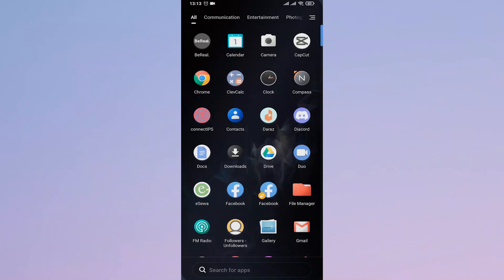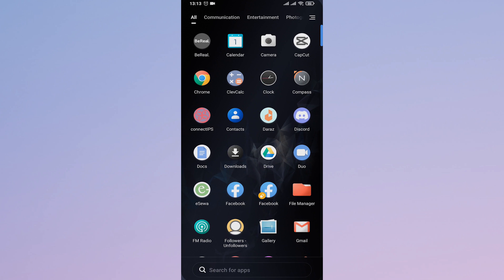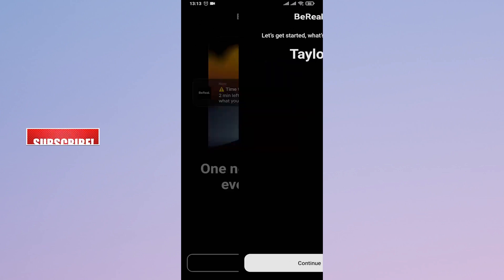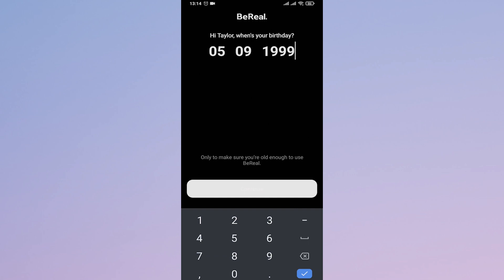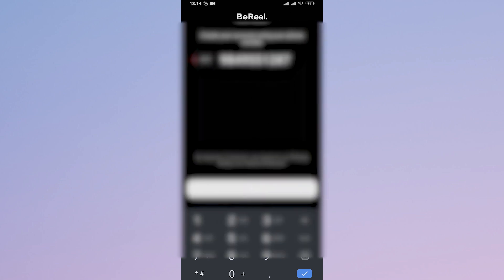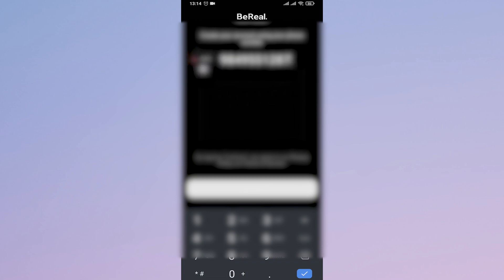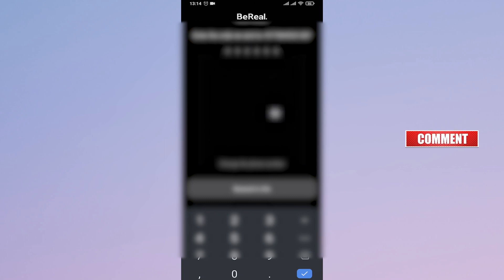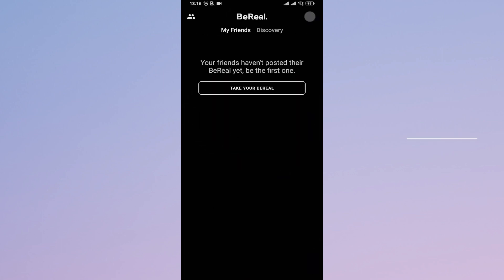How To Login Into BeReal Account On New Phone | Log Back Into BeReal Accout (2023)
In this video I'll be showing you how to log on to bereal app in your new iphone or android phone. So watch the video till the end so that you won't miss any steps on how to sign in to bereal account in 2023.